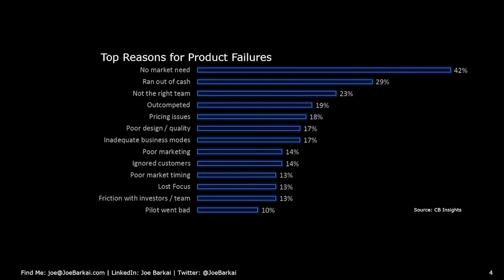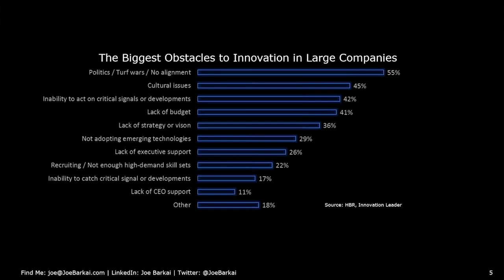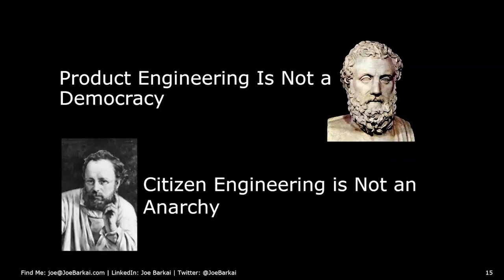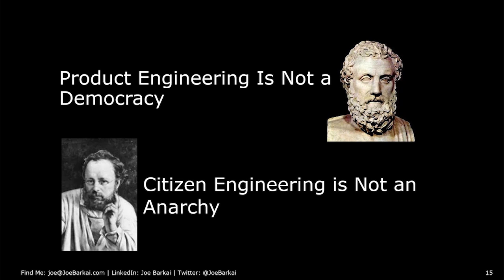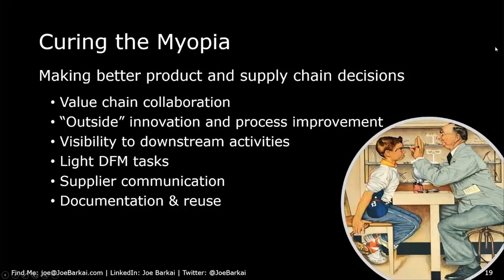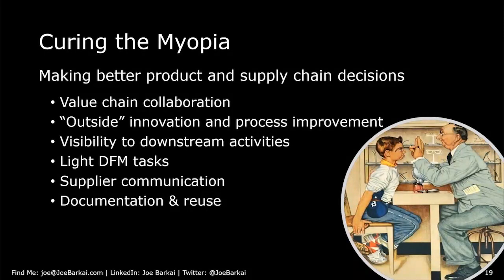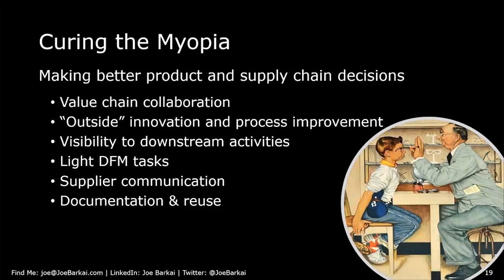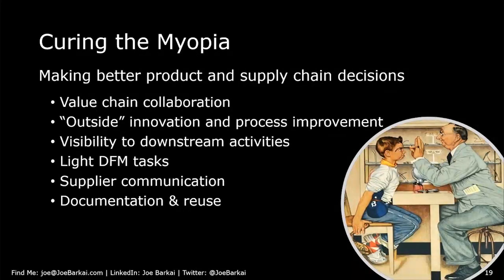Data Democratization using Modern CAD Viewers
In this thought leadership webinar, by renowned industry analyst Joe Barkai, we will look at how companies leverage modern CAD Viewers like Glovius to get the most out of their CAD data and improve collaboration and decision making, especially in non-design activities such as procurement, sales presentations and subcontract manufacturing.

Joe will discuss how modern, advanced CAD viewers can truly democratize access to CAD data and help transform processes within the organization at a much lower cost, compared to CAD licenses.